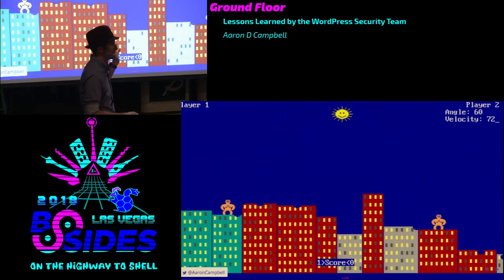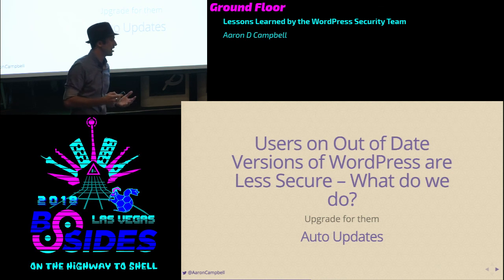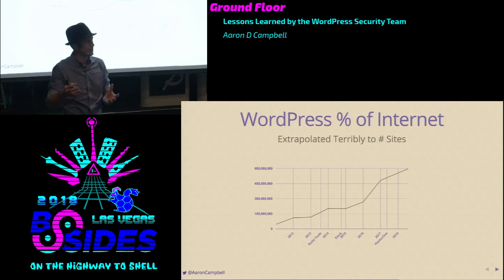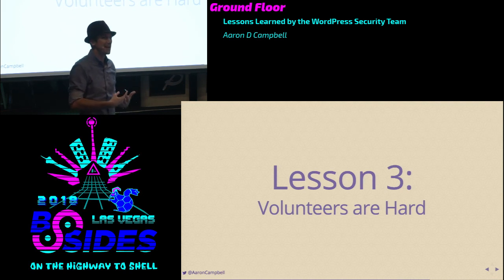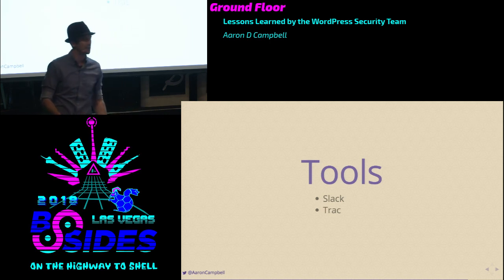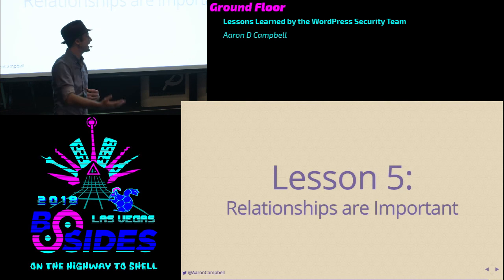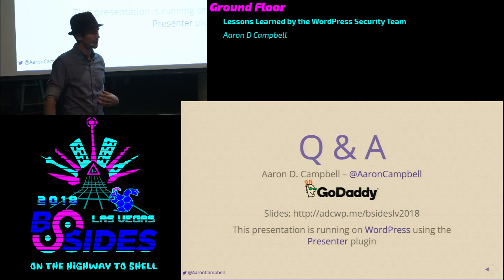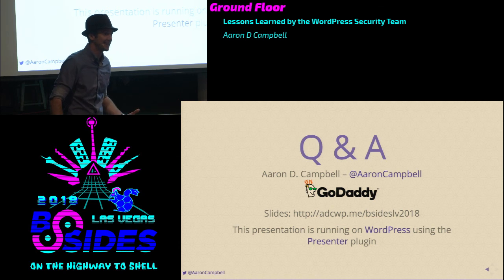GF - Lessons Learned by the WordPress Security Team - Aaron D Campbell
Lessons Learned by the WordPress Security Team - Aaron D Campbell
Ground Floor